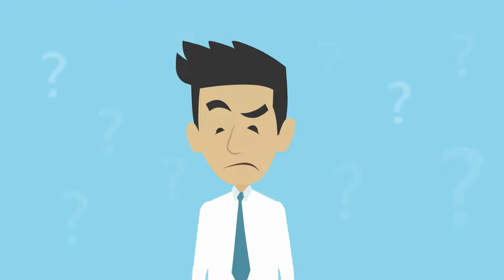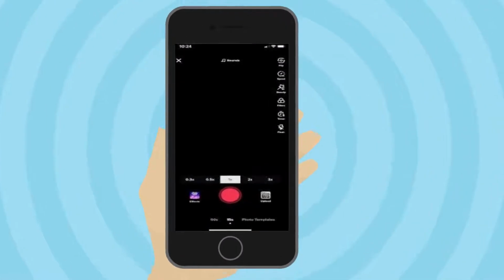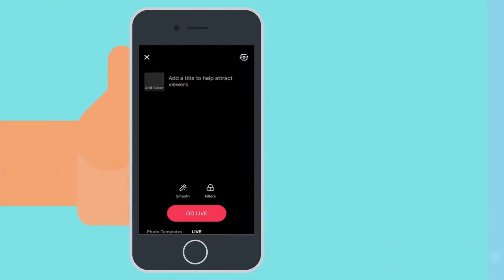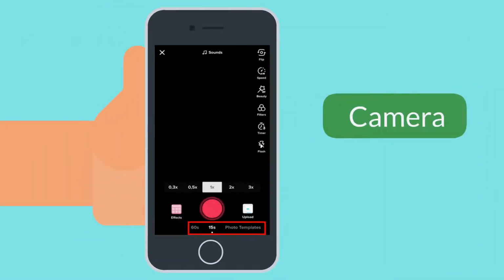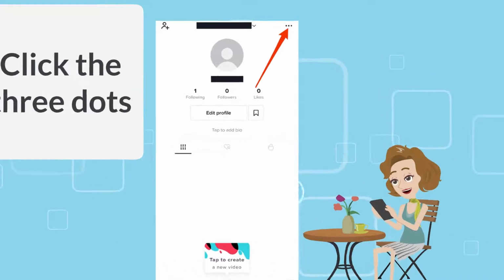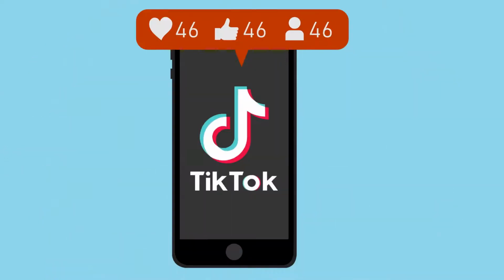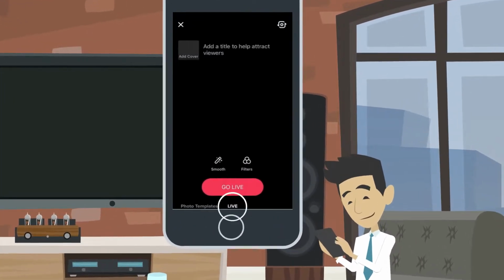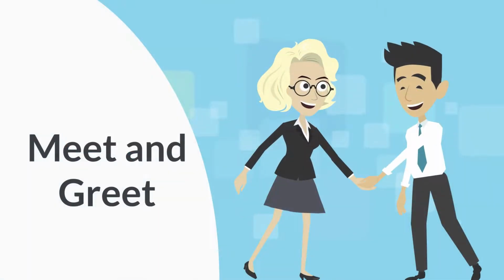How To Go Live On Tiktok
How To Get Followers On Tiktok

Tiktok has a variety of ways through which you can interact with your followers. Another way to engage with fans is to go live on tiktok. Going live is the best way to commune with your followers as it shows an unfiltered side of you. But, how can you go live on the social media app?

About US